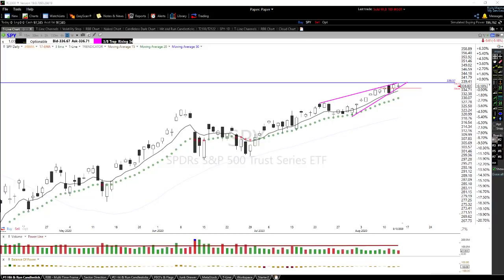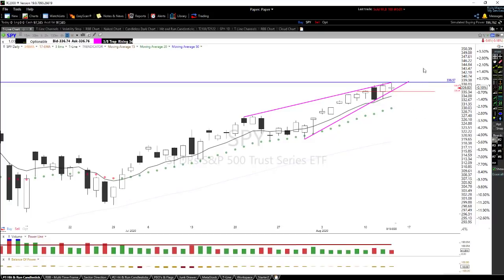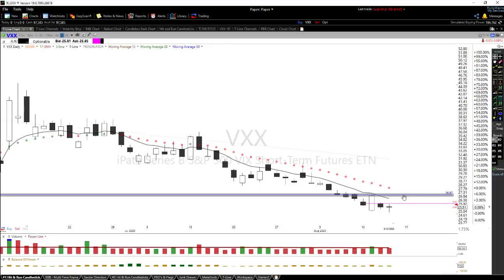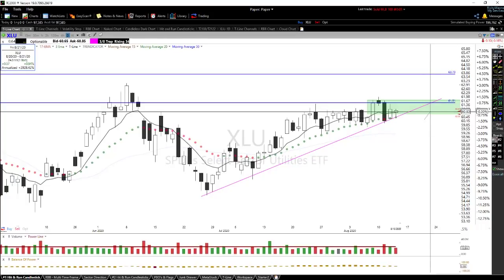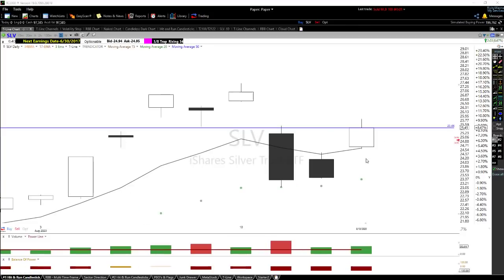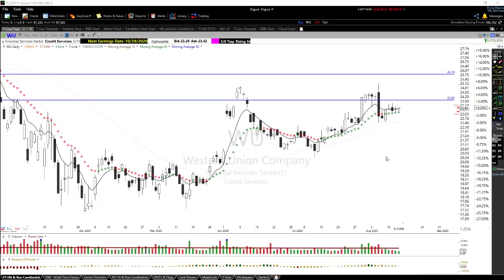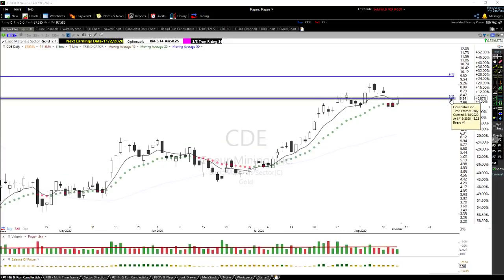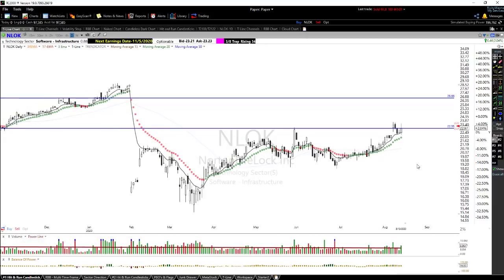10 Trade Ideas for consideration | Stocks or Options | 8-14-20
✅ Rick goes over 10 trade ideas he is adding to his watchlist. Happy Friday, I hope you have a fantastic but safe weekend.